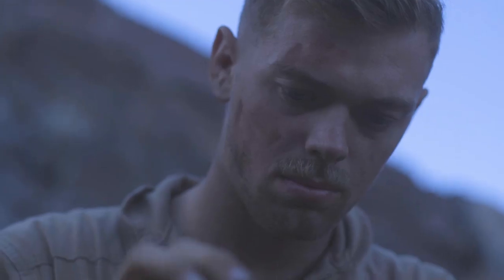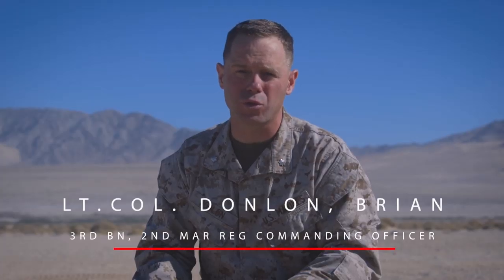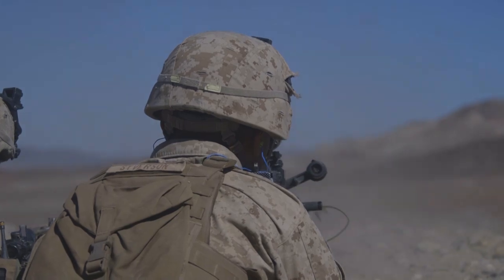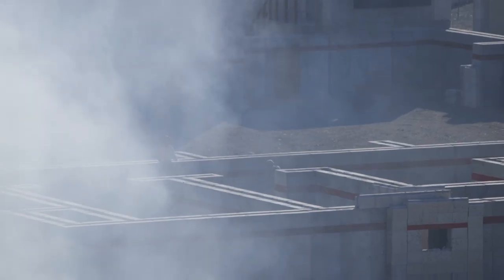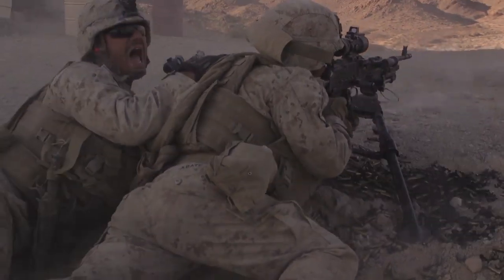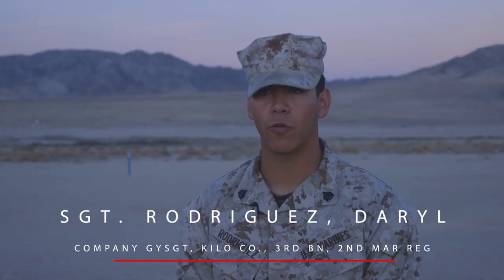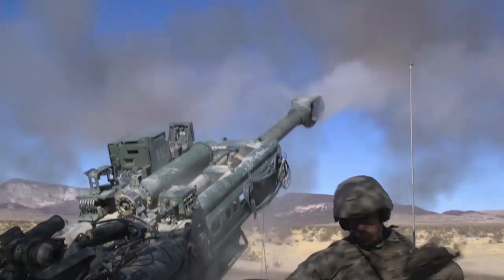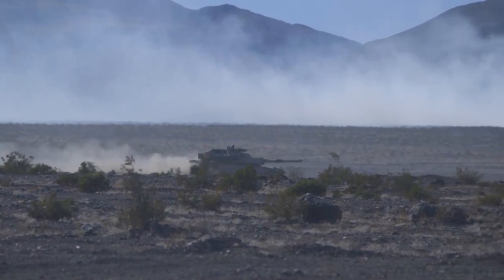Down and Dirty | ITX 1-20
Marines with 2nd Marine Division participate in Integrated Training Exercise (ITX) 1-20 aboard Marine Corps Air-Ground Combat Center Twentynine Palms, California, Nov. 23, 2019. The purpose of ITX 1-20 is to create a challenging, realistic training environment that produces combat-ready forces capable of operating as an integrated MAGTF. (U.S. Marine Corps video by Sgt. Sylvia L. Tapia)